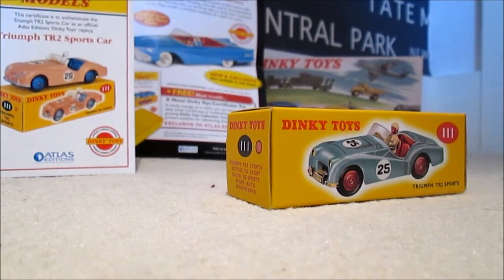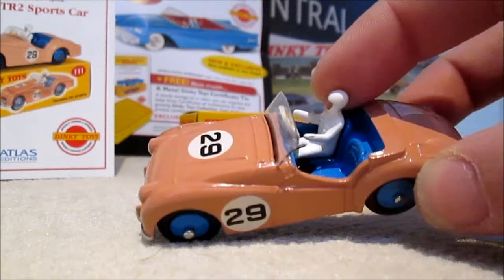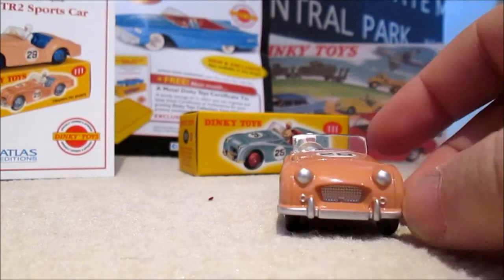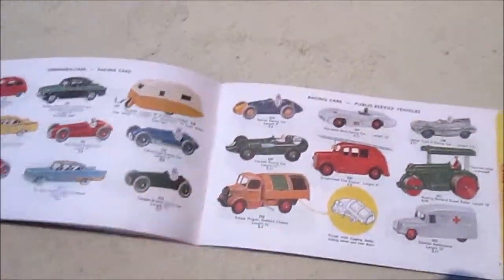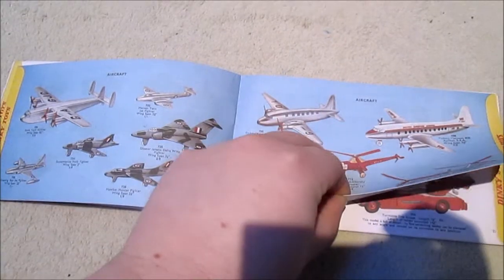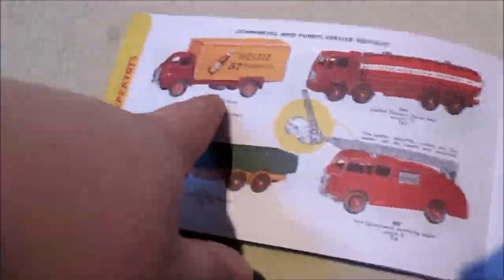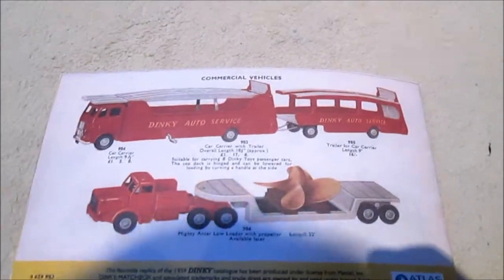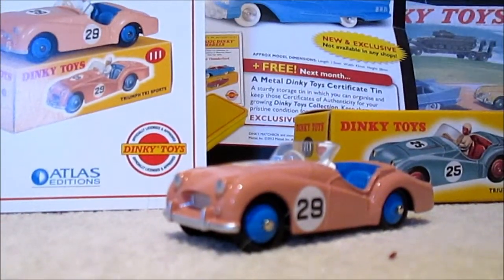Atlas Editions | Dinky Toys 111 - Triumph TR2 and free Dinky Catalogue